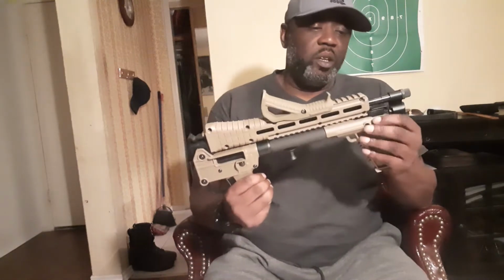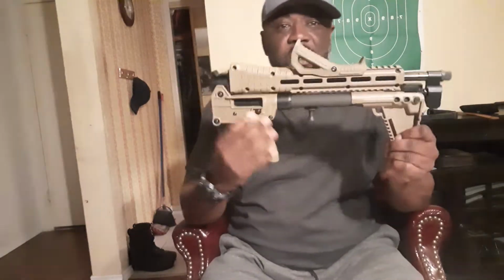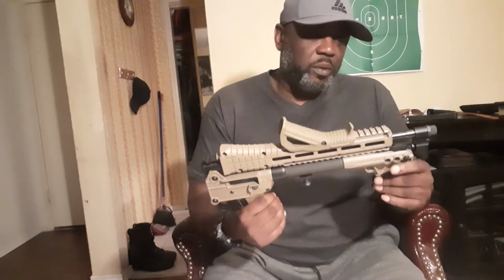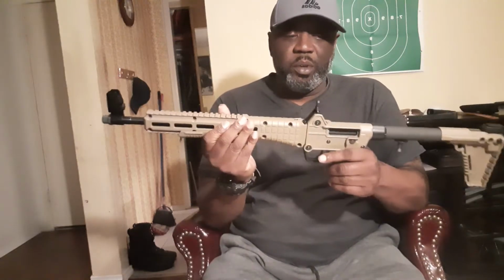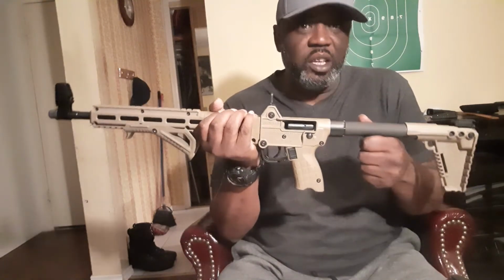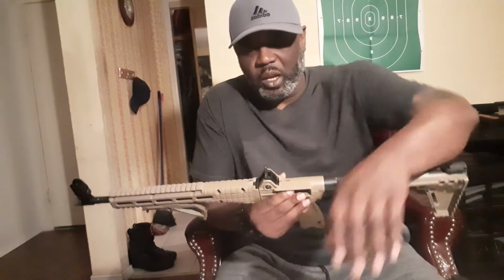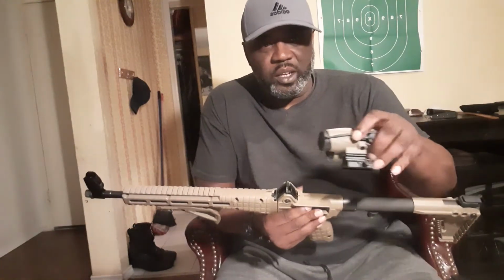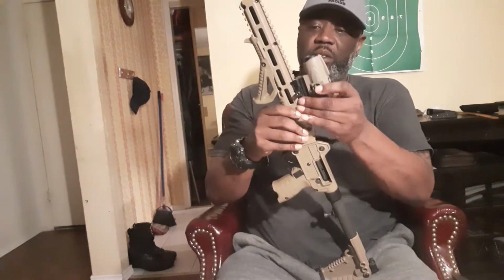Review Keltec 2000 Huey P Newton Gun Club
Folding rifle review good truck or backpack gun